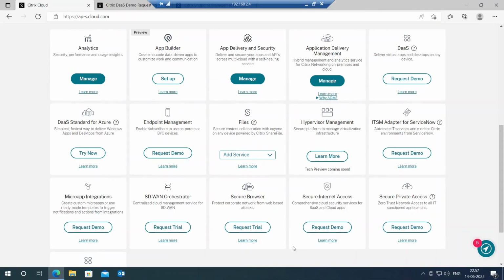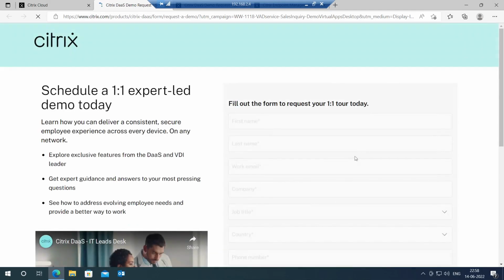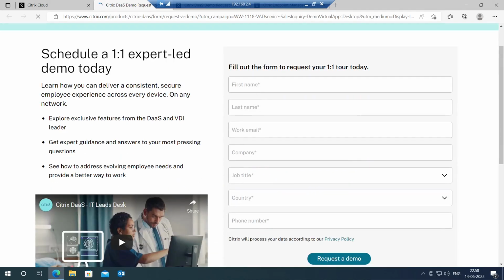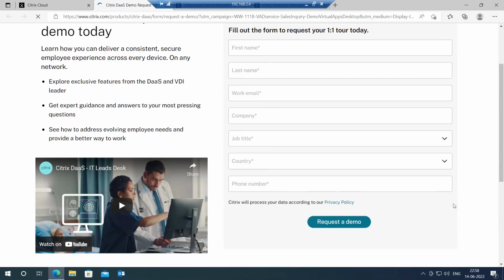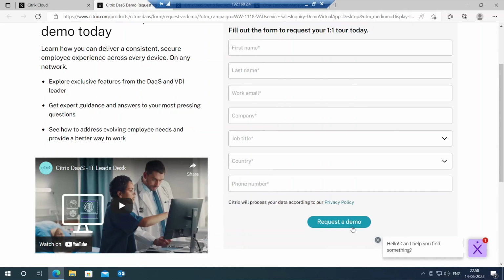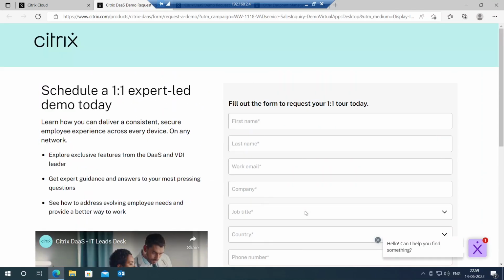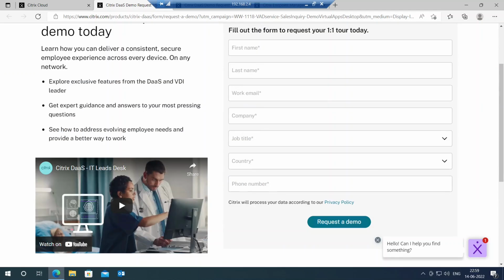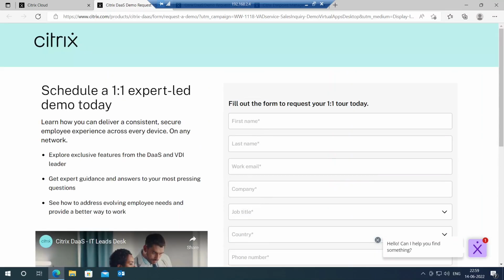How to contact Citrix to request for a Demo | Fundamentals of Citrix Cloud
Looking for a Citrix Cloud or Citrix DaaS demo?
In this video, I show you exactly how to contact Citrix and request a free product demo in a quick, simple way.

You will learn:
✔️ How to use the official Citrix “Request a Demo” form
✔️ How to contact Citrix Sales directly
✔️ How to request a demo through your Citrix Cloud account
✔️ How to reach Citrix Partners for faster response
✔️ What happens after you submit the demo request

This is perfect for:
– Citrix beginners
– IT teams evaluating Citrix Cloud
– Admins testing Citrix DaaS, Gateway, or Virtual Apps & Desktops